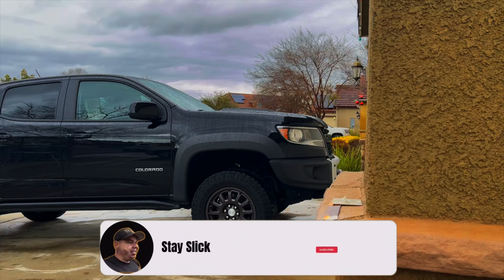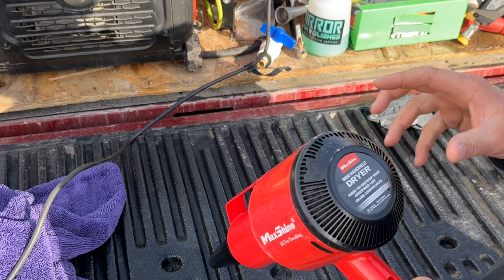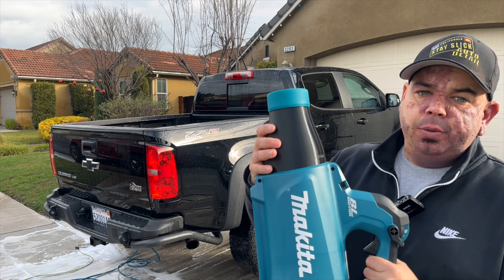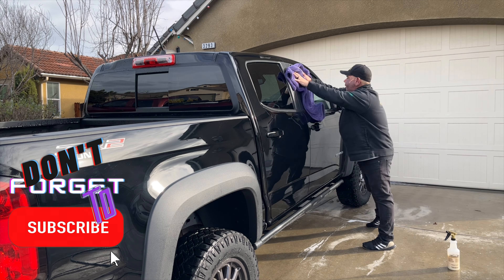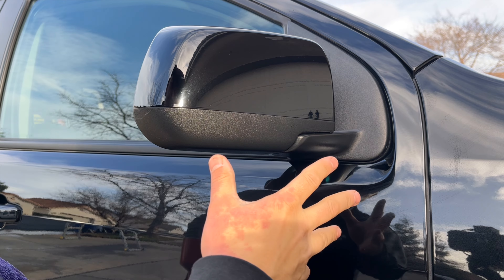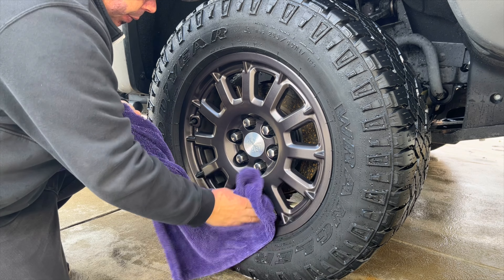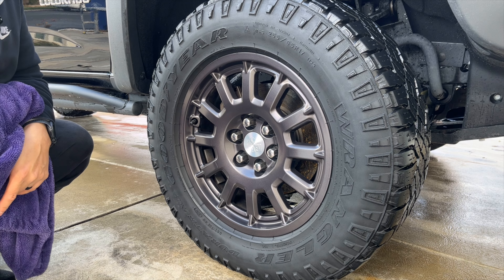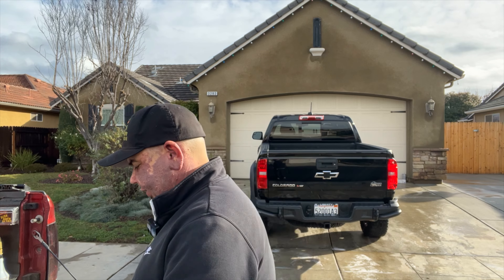My Drying process Feat. Maxshine Mini Handheld Blower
In this video I will demonstrate and explain my drying process when detailing my clients cars. I will be placing most of the emphasis on my favorite new tool which is the @Maxshine_USA Mini handheld blower. I use this product for both interior and exterior tasks and I couldnt be happier. watch all the way to the end to get all my thoughts and uses for this awesome tool.